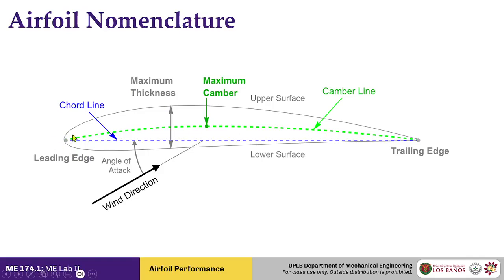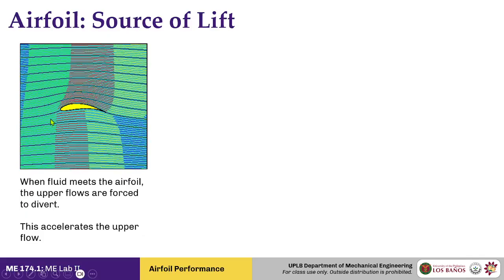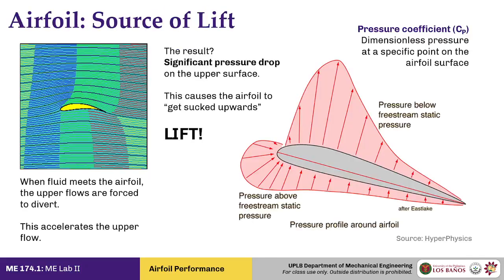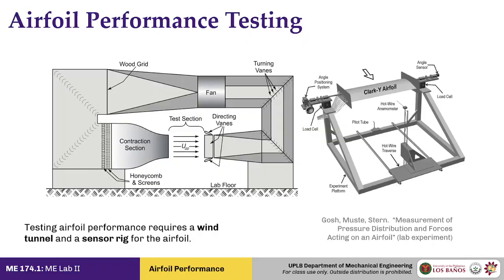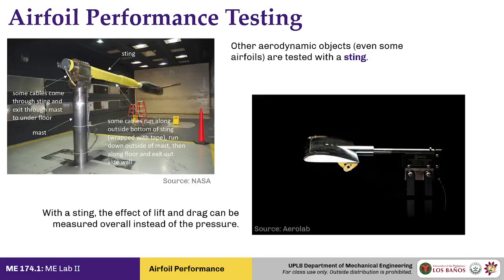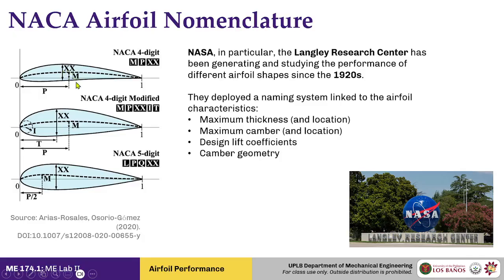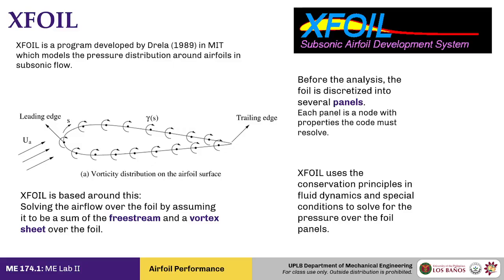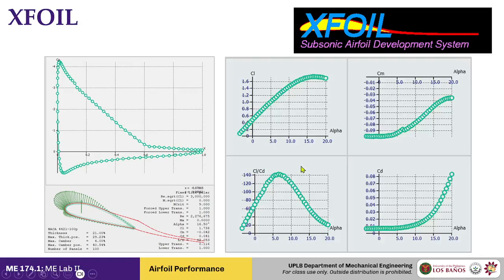04 - Airfoil Performance